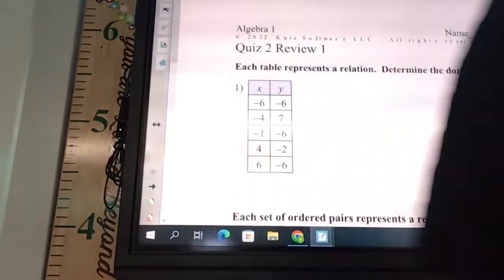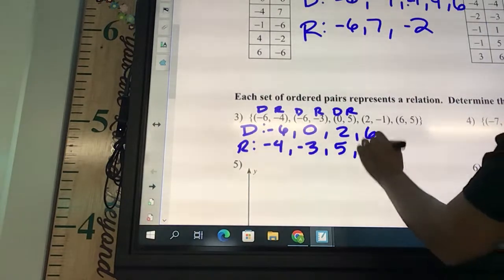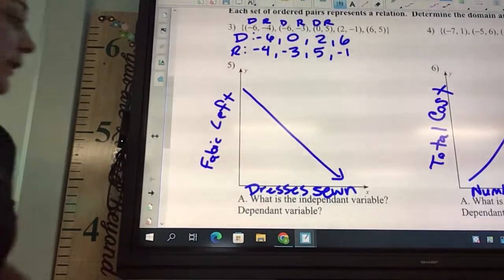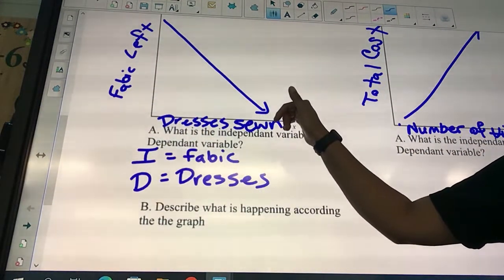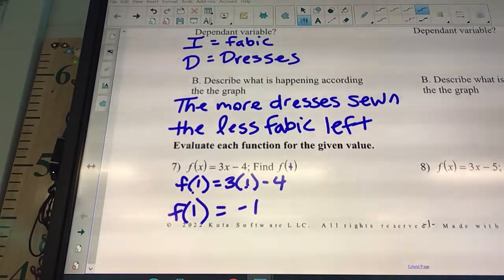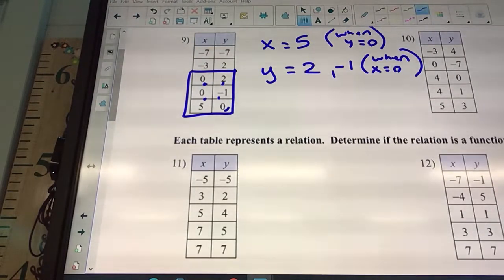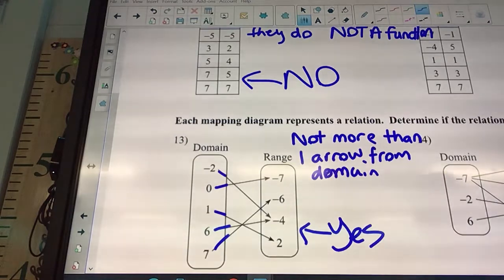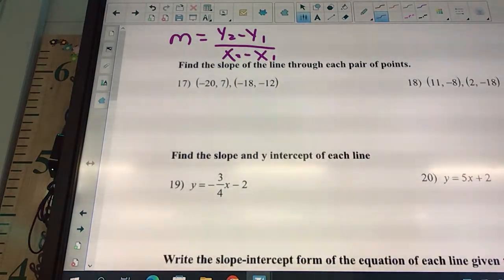Quiz 2 Review 1 Video part 1